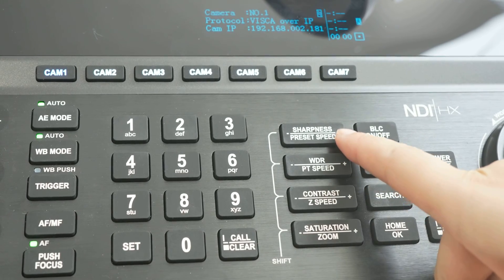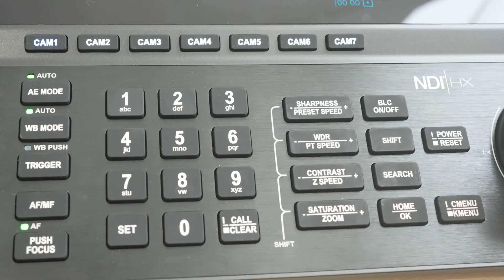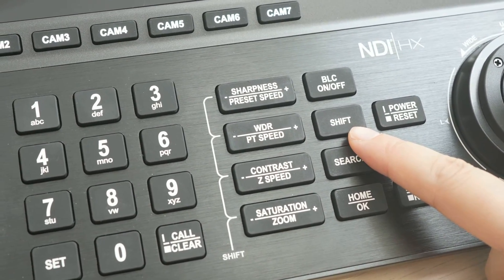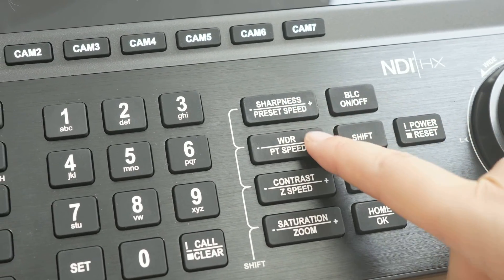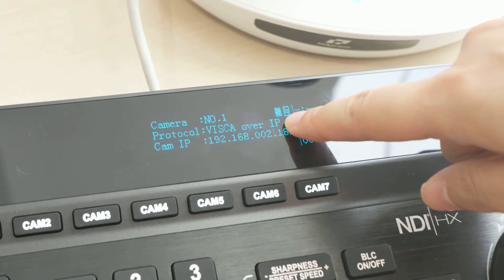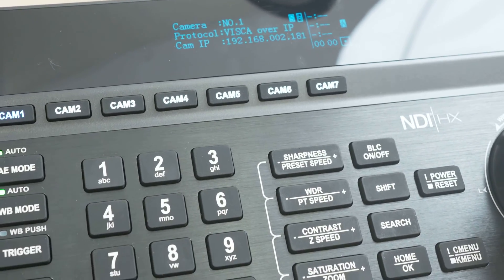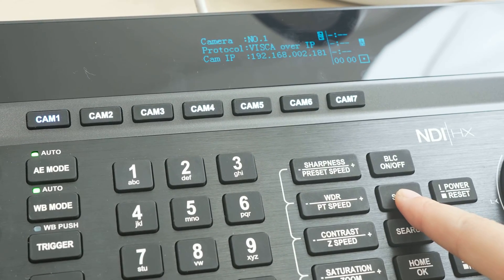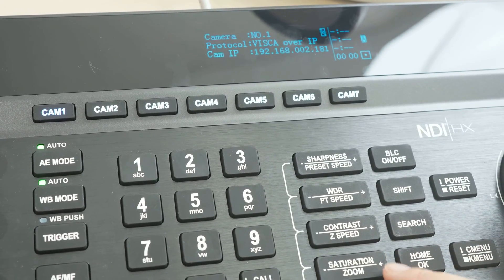New Firmware, New Features of Telycam PTZ Controller Keyboard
New Firmware Upgrade of TLC-50TC(NDI) Controller Keyboard

New Feature 1：LED Screen Protection

New Feature 2：Directly change PT speed, Preset speed, Zoom speed and Zoom In/Out

New Feature 3：Quickly change IP address of Cam Key

As an experienced manufacturer of PTZ cameras engaged in the industry since 2014, Telycam is committed to bringing you the high-performance PTZ HD&UHD cameras for video conferencing and live streaming at affordable prices.

check out-

Telycam Twitter ►

Telycam Facebook ►

Telycam LinkedIn ►